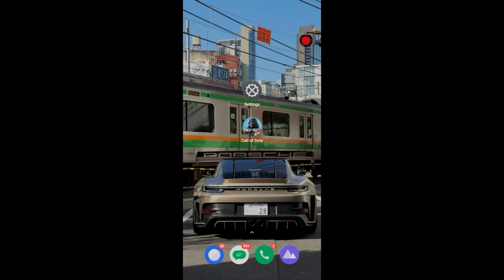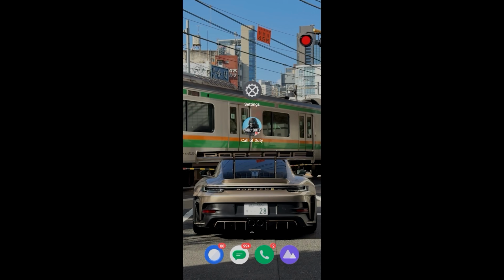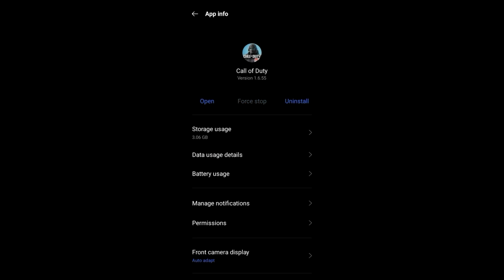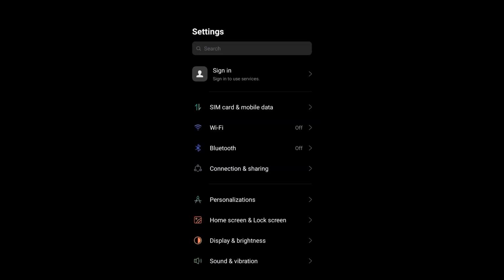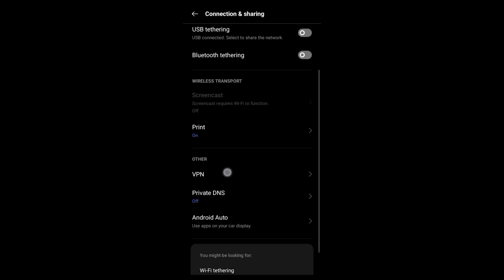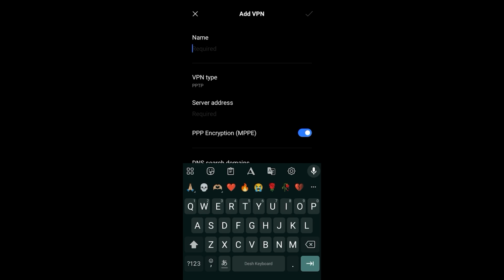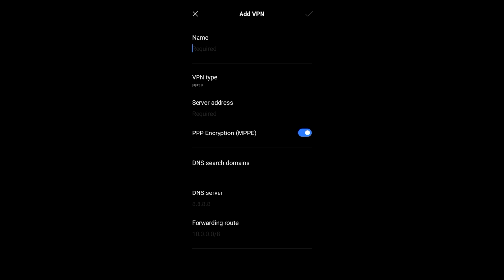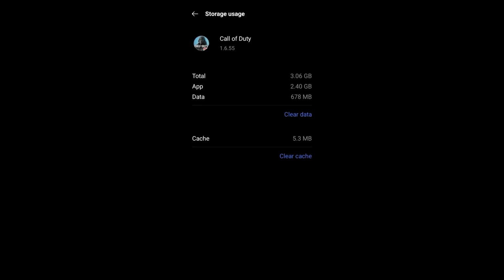Fix Call of Duty Mobile Error 5027 | Step-by-Step Guide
Fix Error 5027 in Call of Duty Mobile by resolving network authorization and connection issues 🌐. This tutorial is perfect for players facing login failures due to regional restrictions or unstable connections.

Follow simple troubleshooting steps to reset your app, stabilize your connection, and ensure smooth access to the game servers.

✅ Identify causes of Error 5027 network issue
✅ Force stop the app for a clean session
✅ Use VPN to match required server regions
✅ Clear app cache to remove corrupted data
✅ Restore stable connection for gameplay

⏳ Timestamps
⏱ 00:00 – Introduction
⏱ 00:14 – Check Network Settings
⏱ 00:34 – Force Stop Call of Duty Mobile
⏱ 00:55 – Use VPN for Region Access
⏱ 01:33 – Clear Cache and Final Fix

Device Settings - Apps / App Management - Call of Duty Mobile - Force Stop
VPN Application - Select Server (United States / United Kingdom)
App Info - Storage and Cache - Clear Cache

📌 Summary
This tutorial shows how to fix Call of Duty Mobile Error 5027 by resetting the app, using a VPN for proper region access, and clearing cached data. These steps help resolve network authorization failures and restore smooth gameplay.